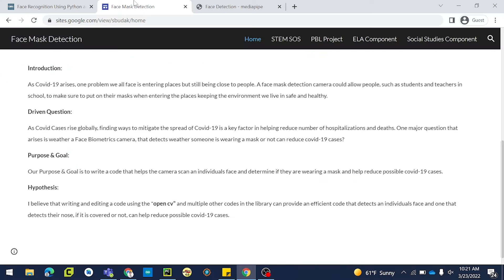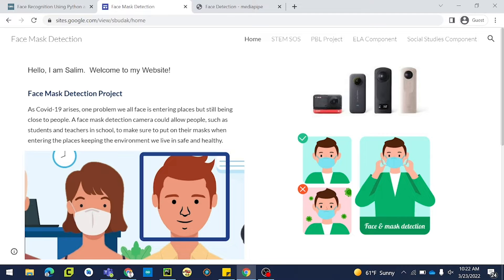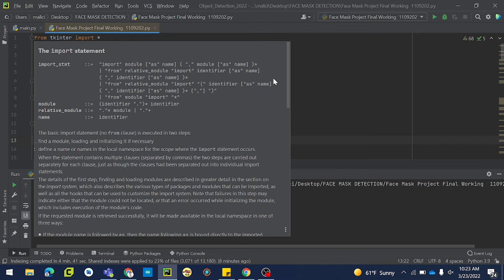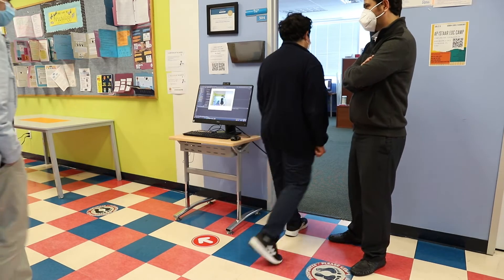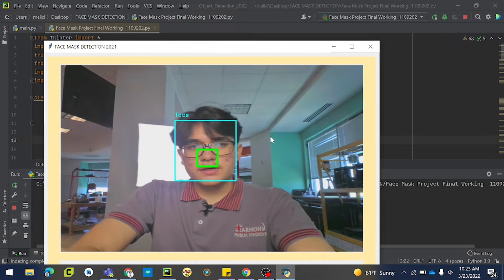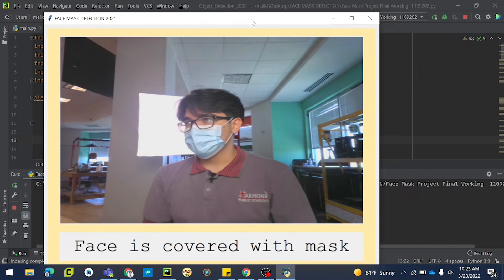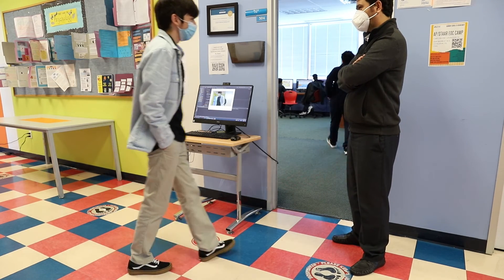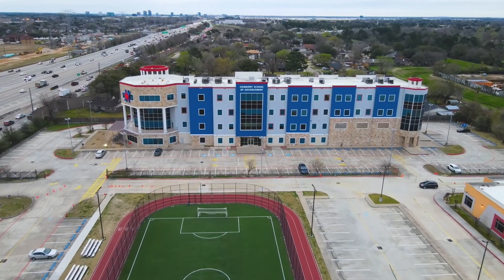Face Mask Detection Project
Face Mask Detection Project - STEM SOS PBL

Introduction:

As Covid-19 arises, one problem we all face is entering places but still being close to people. A face mask detection camera could allow people, such as students and teachers in school, to make sure to put on their masks when entering the places keeping the environment we live in safe and healthy.